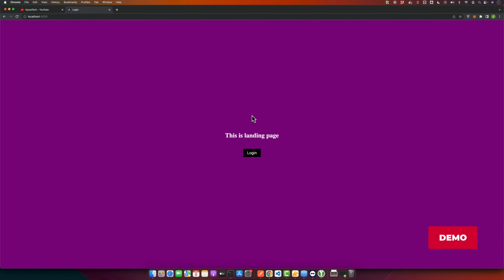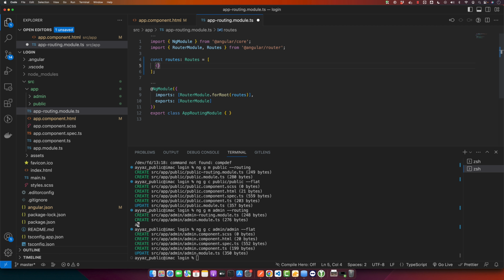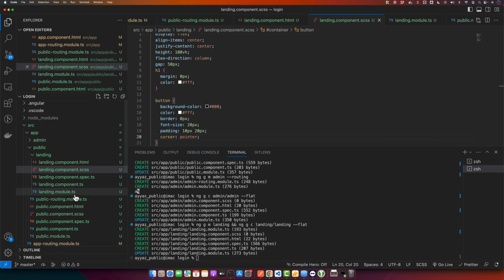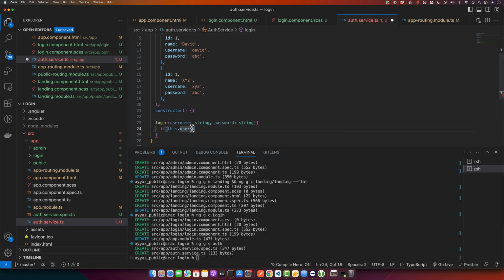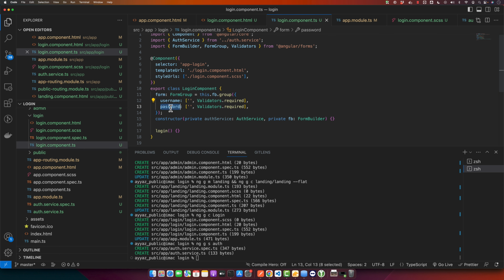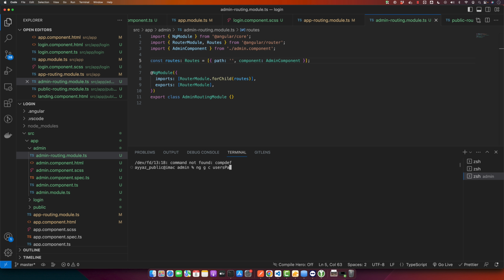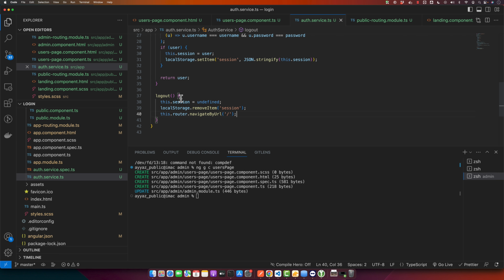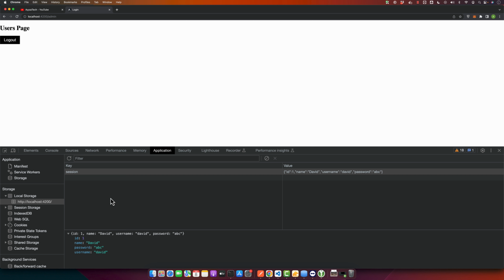How to create login page in Angular 16?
🔍 Want to dive deeper into Angular and full-stack development?

Check out my comprehensive course: "Create Full-Stack Blog & CMS with Angular 18, Node.js, MySQL"

In this course, you'll:

- Build a complete, production-ready blog and CMS
- Master Angular 18, Node.js, and MySQL
- Deploy your app to Google Cloud Run

Perfect for both beginners and experienced devs looking to level up their skills.

In this video, I demonstrated how to build a login page with Angular in a simple and straightforward manner, covering topics like creating modules, components, routing, implementing login functionality, session management, protecting routes, and more.

Chapters:
00:00:00 - Introduction and overview of the login page project
00:03:09 - Generating angular project, adding routing, and using SCSS
00:05:56 - Creating public view module and component
00:09:00 - Generating admin view module and component
00:12:24 - Implementing login functionality without API
00:20:33 - Implementing session management and local storage handling
00:27:46 - Adding logout functionality and protection for unauthorized access
00:32:58 - Conclusion and wrapping up the tutorial

💻 How to create Node.js and Express.js Tutorial - How to install Expres.js and create first basic app 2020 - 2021